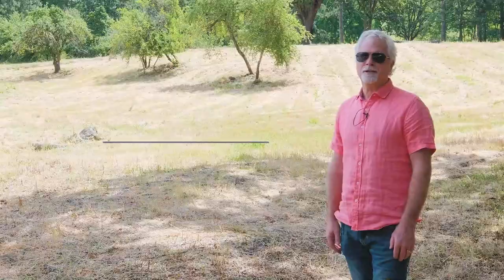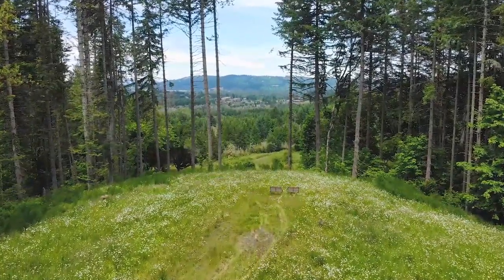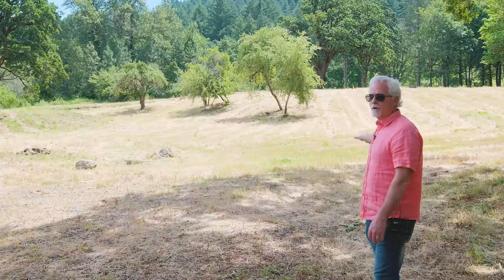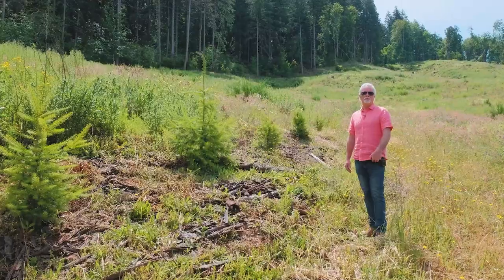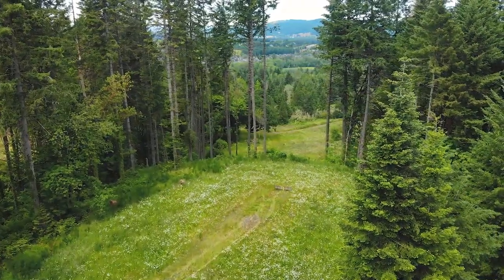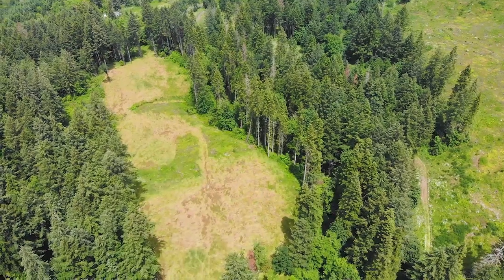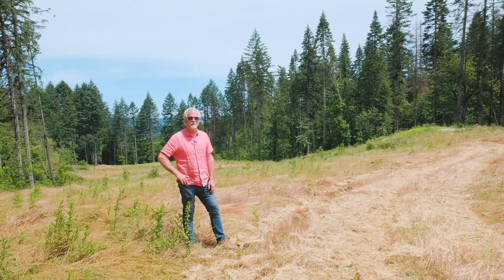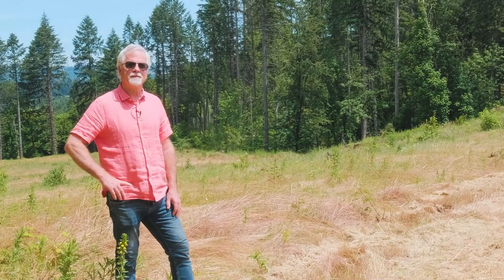4202 Riverdale Rd S, Salem, OR - Rob Foss Tour